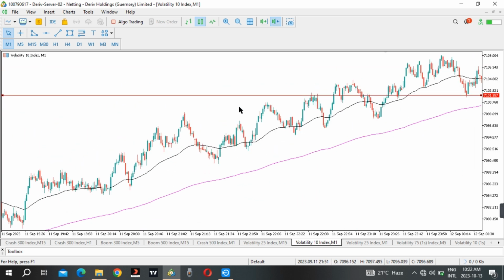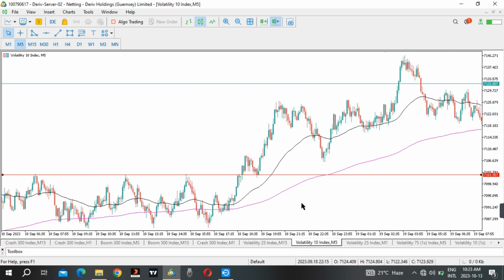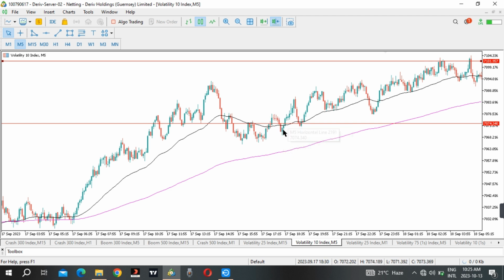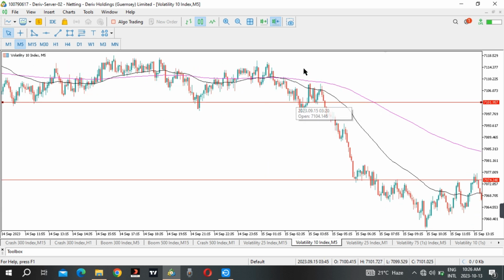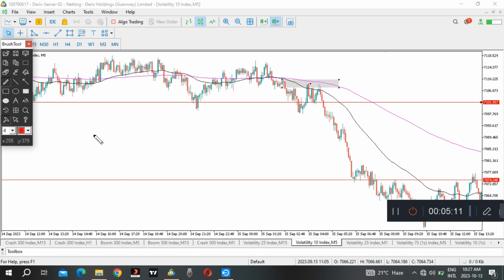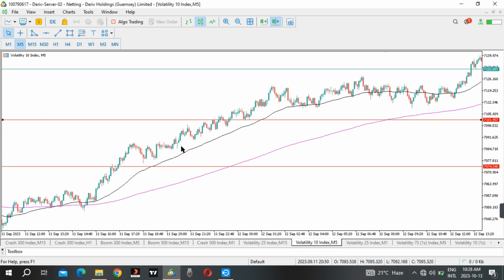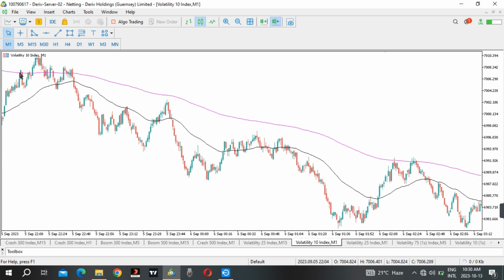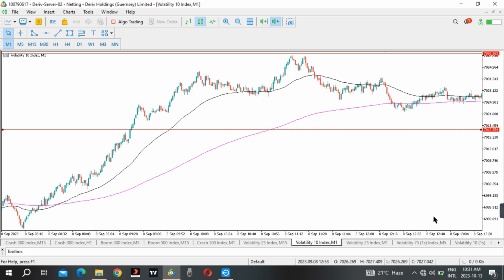How to Grow your Small Accounts on Deriv indices